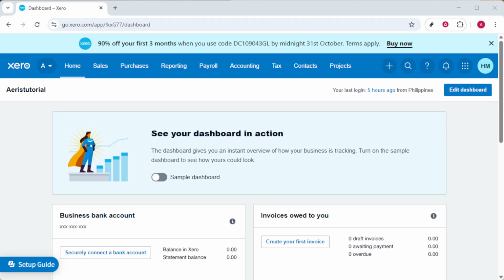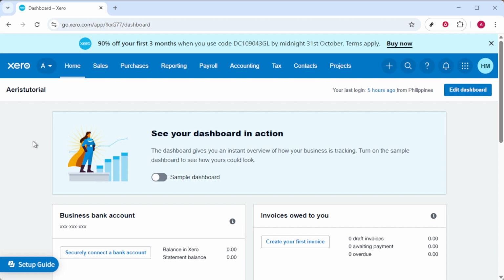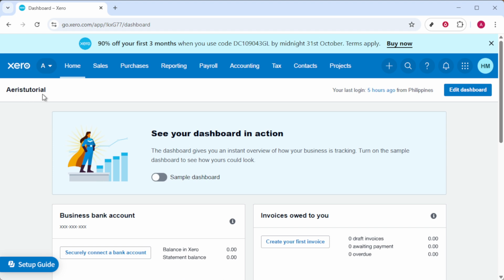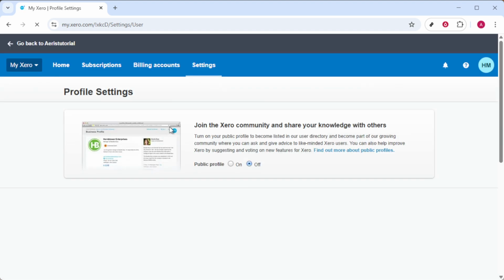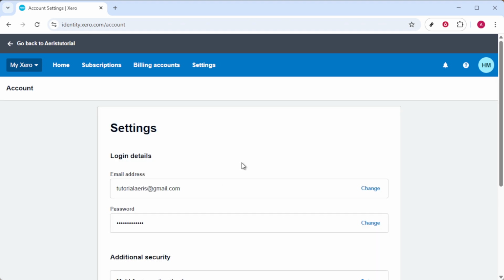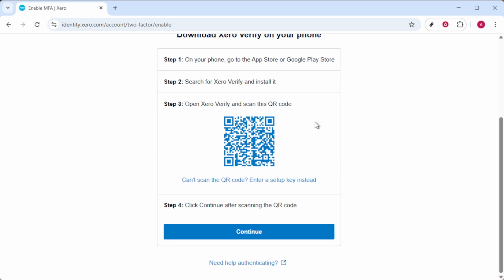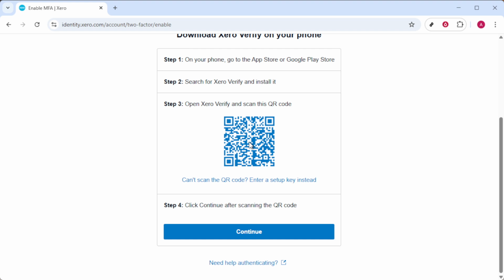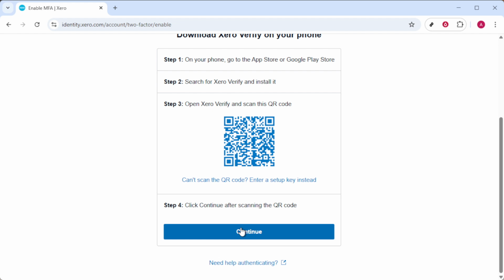How to Get Xero Verify QR Code | Quick Tutorial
Learn how to get your Xero Verify QR code quickly and easily! This step-by-step tutorial will guide you through setting up Xero Verify for secure two-step verification, ensuring your account stays protected. Perfect for accountants, bookkeepers, and small business owners.

You’ll learn:
- How to enable Xero Verify on your account
- Steps to generate and access your unique QR code
- Setting up your mobile device for secure login
- Tips for maintaining account security with two-step verification
- Best practices for using Xero Verify to protect your data

Follow along to set up Xero Verify and keep your Xero account safe and secure!